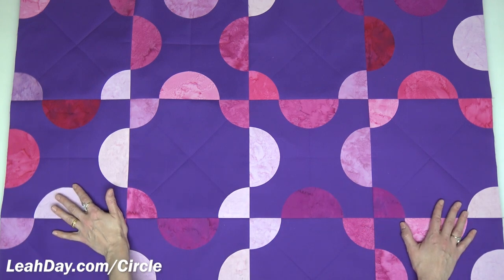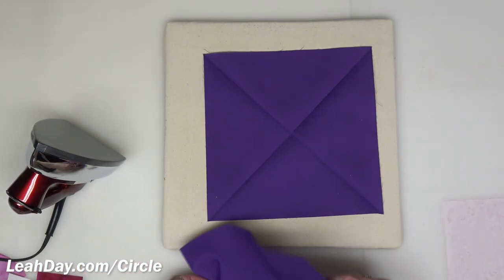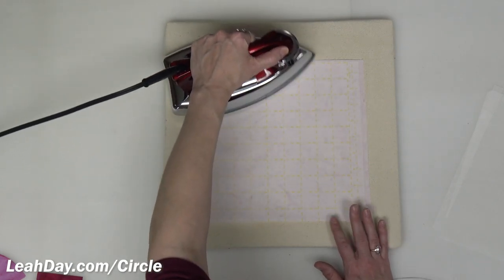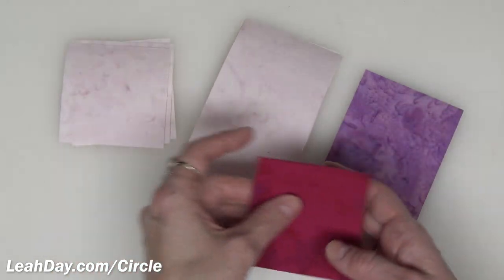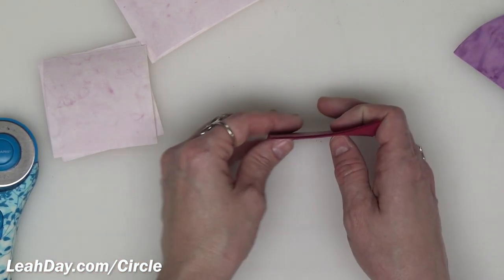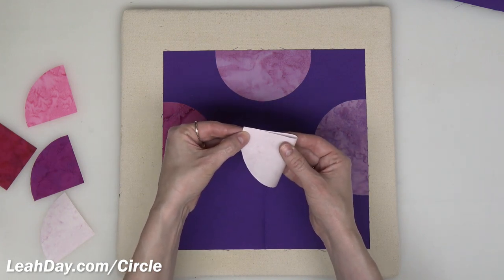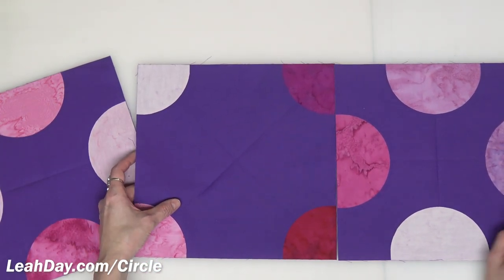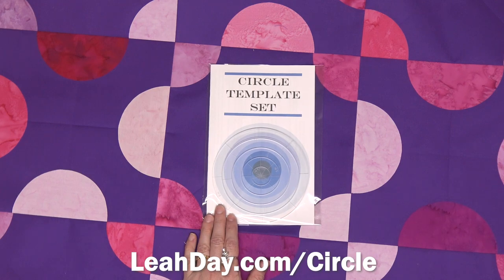Quick and Easy Baby Quilt! Learn how to Make the Whirligig Quilt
Learn how to make this quick and easy baby quilt you can fuse and piece in a few hours. Learn how to cut your circles, press and fuse in place, and piece together in rows to form this 40-inch Whirligig Baby Quilt.